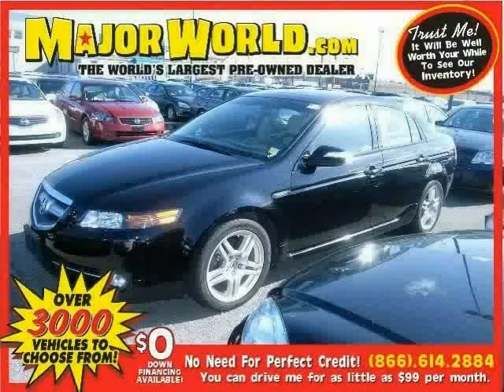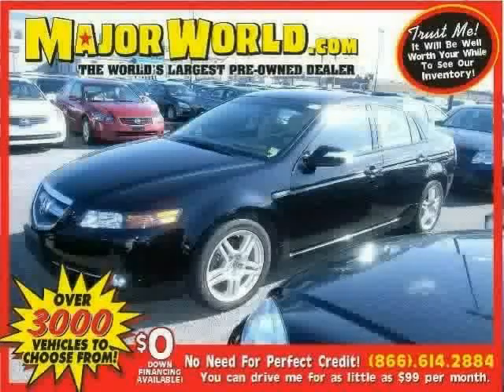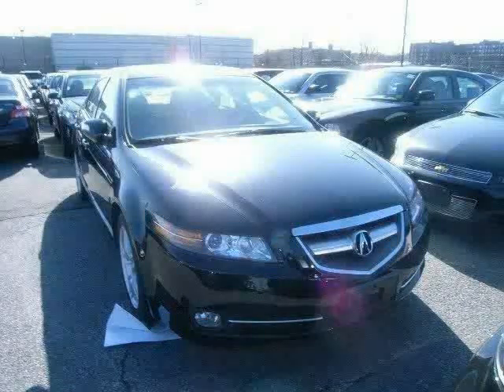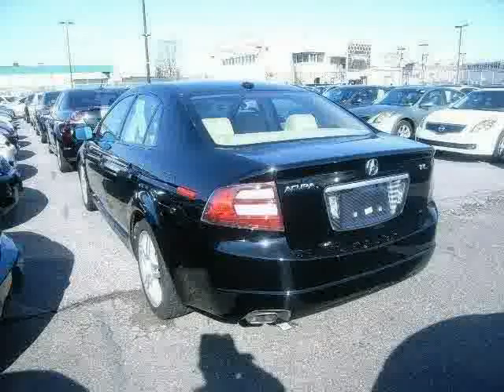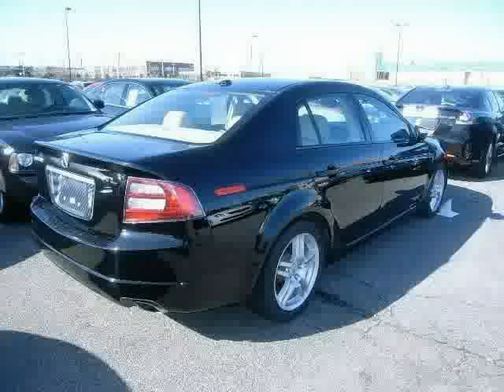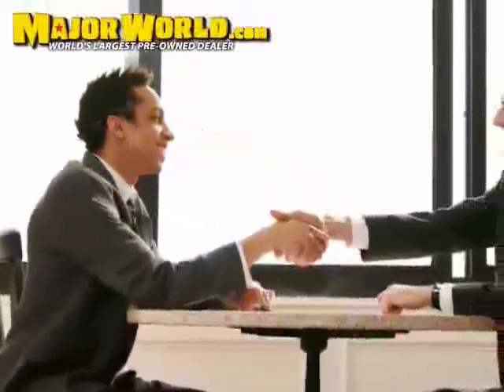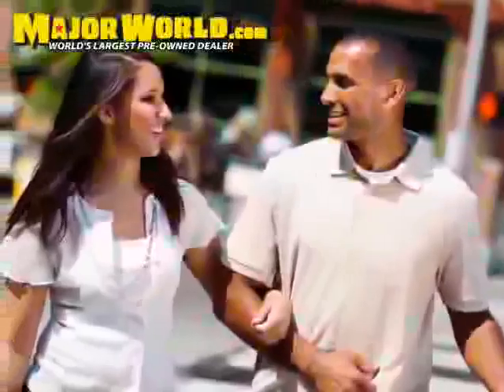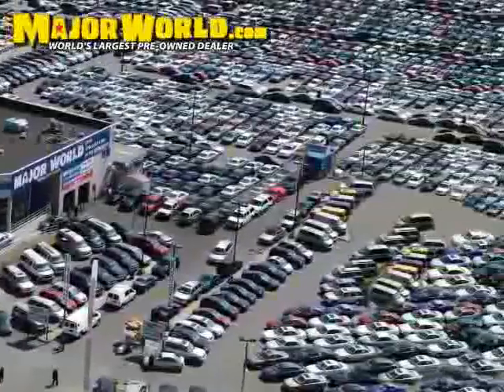2007 Acura TL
2007 Acura TL at Major World